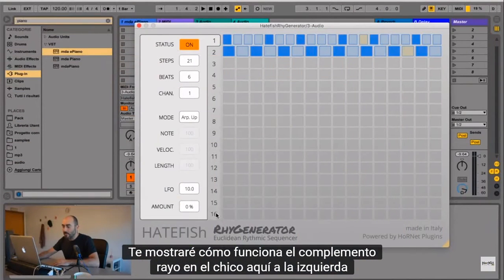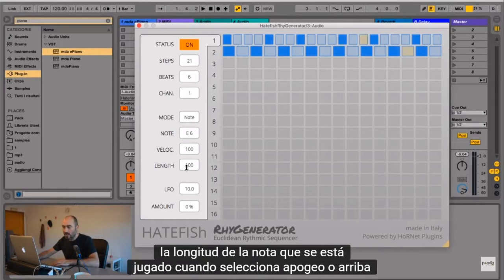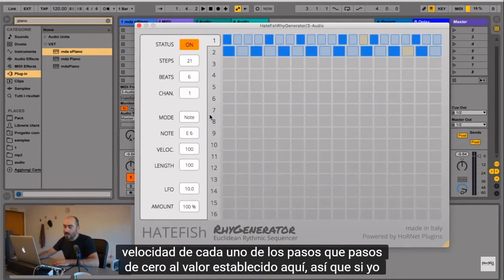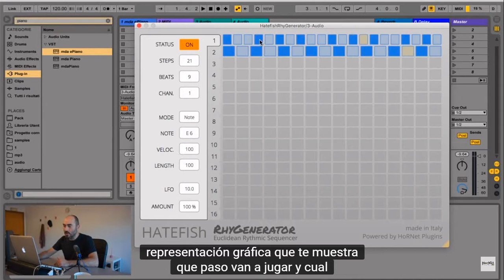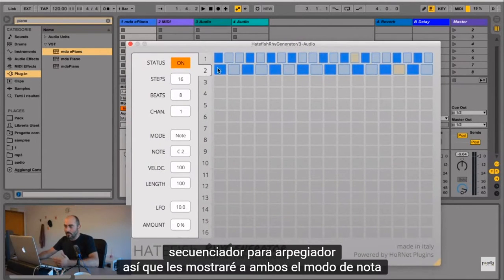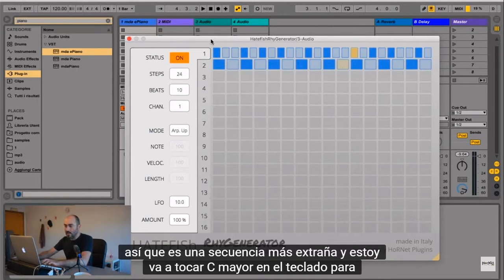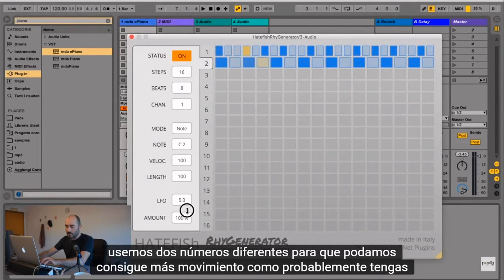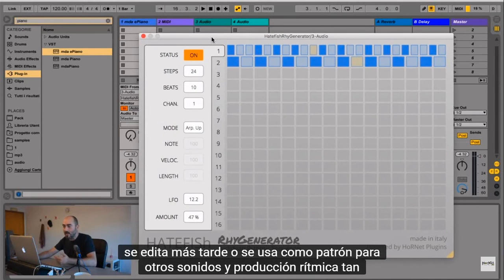Video Net Hatefish Rhy Generator